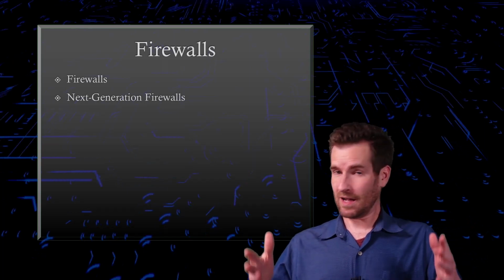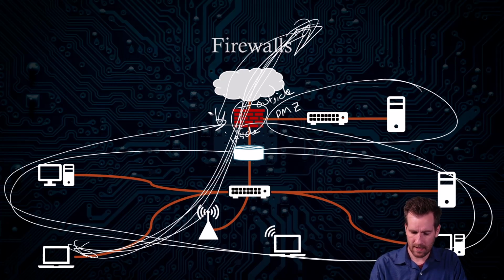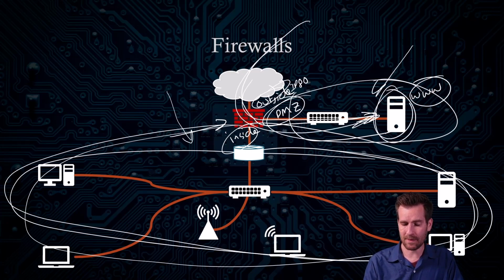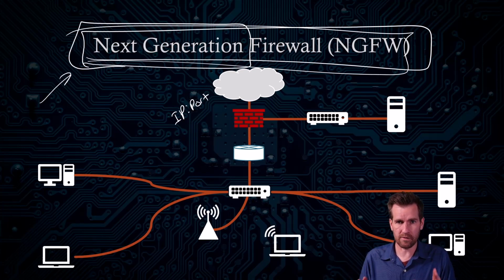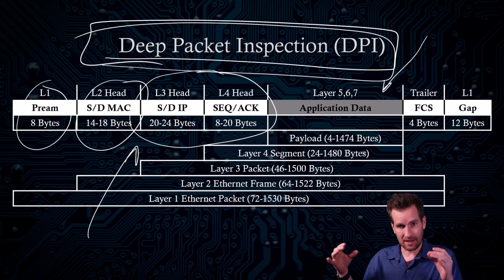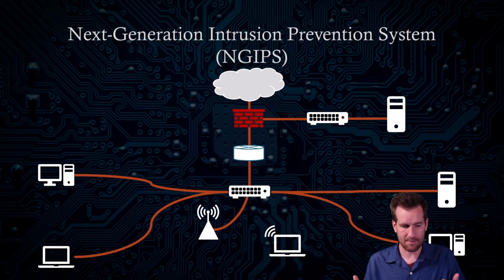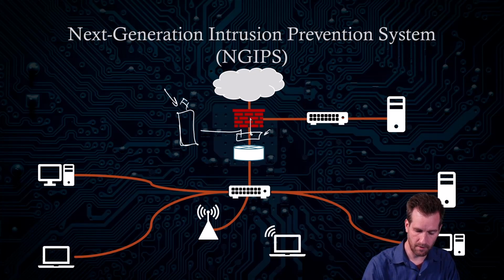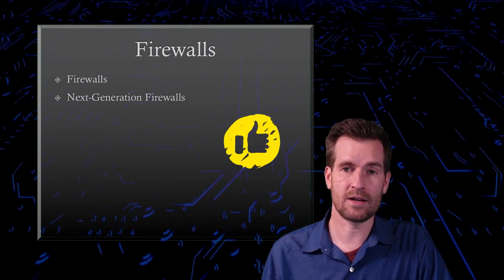CCNA Practical 17-02: Firewalls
🔥 Firewalls: Discover the critical role of firewalls as the front door to your network, providing essential security by allowing or blocking traffic based on predefined rules.

🛡️ Next Generation Firewalls: Learn about advanced features of Next Generation Firewalls, including stateless processing, deep packet inspection (DPI), and application visibility and control (AVC), to enhance network security.

🔒 Next Generation Intrusion Prevention Systems: Explore the capabilities of Next Generation Intrusion Prevention Systems, including inline and promiscuous modes, for detecting and preventing network attacks more effectively.

🌐 URL Filtering: Understand the importance of URL filtering as a web filtering solution to control access to certain websites and enhance network security.

In this video, we delve into the world of firewalls, covering both traditional and Next Generation firewalls, as well as advanced features and technologies to bolster network security.